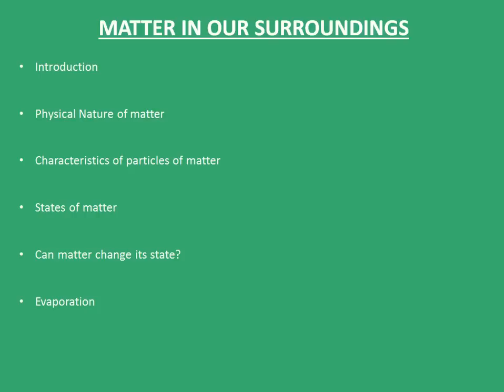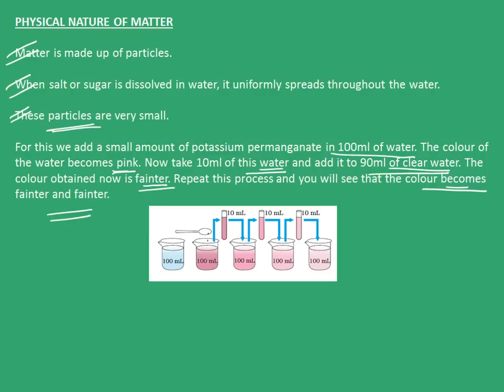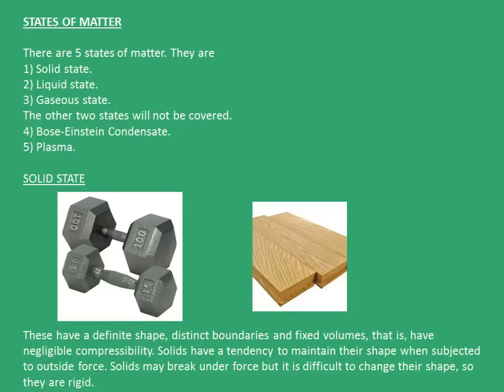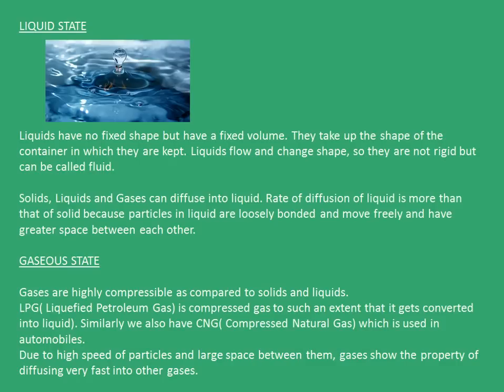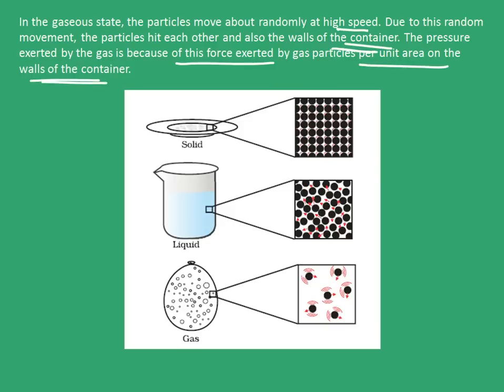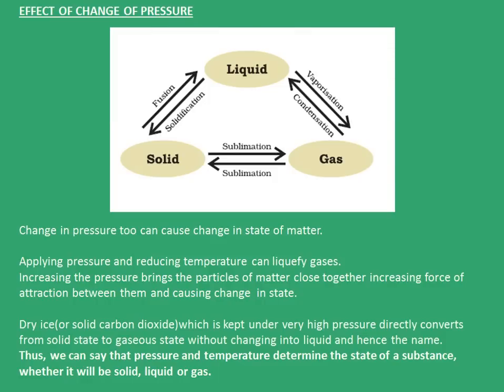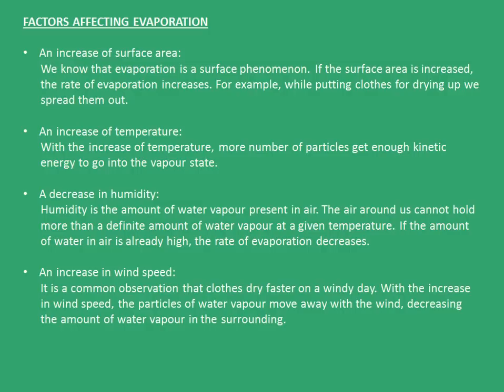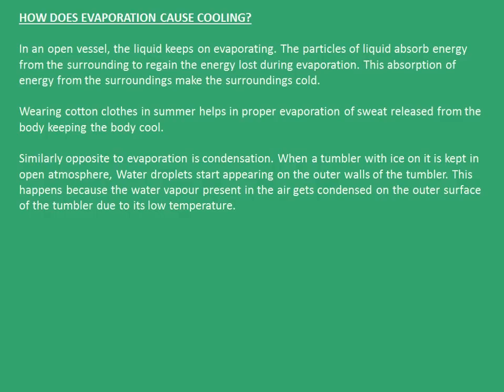Class 9: Matter In Our Surroundings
NCERT, CBSE, Class 9th,Science, Matter In Our Surroundings, an initiative